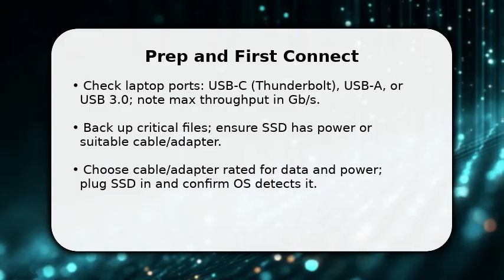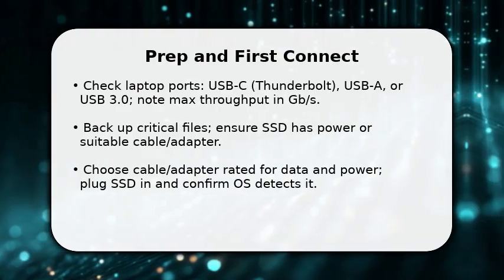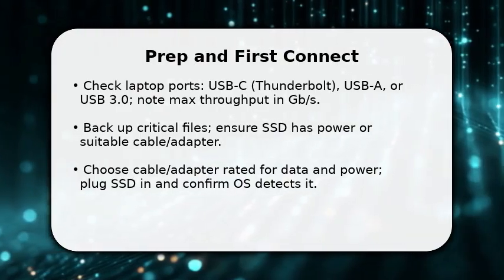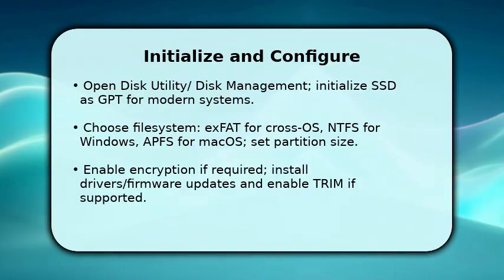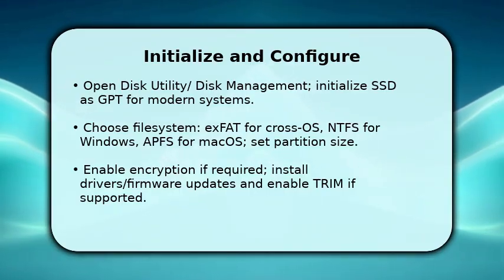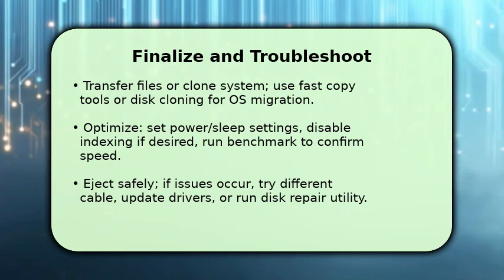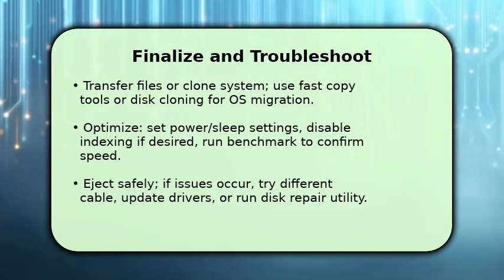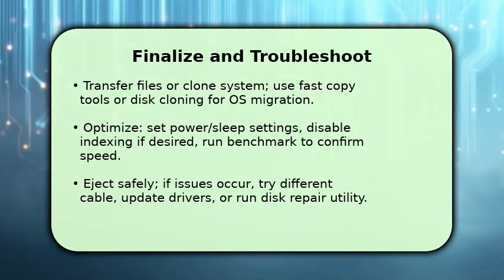How to Use External Ssd for Laptop - Full Guide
How to Use External Ssd for Laptop - Full Guide | 🔒 Surfshark VPN Deal — Stay private and secure. $1.99/mo + 3 Months Free ▸

Discover the essential steps for upgrading your laptop' extrinsic storage capacity using an external SSD. This comprehensive guide covers everything from choosing the right device to installation and optimization, ensuring a seamless integration into your system.

external SSD, laptop upgrade, SSD compatibility, installation process, data transfer speed, device connectivity, system performance enhancement, backup solutions, portable storage options, file management